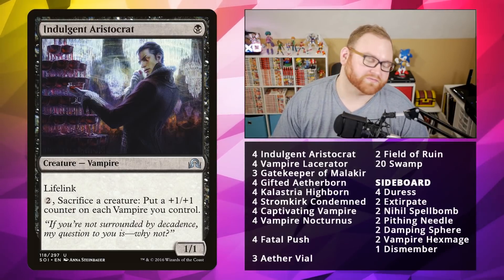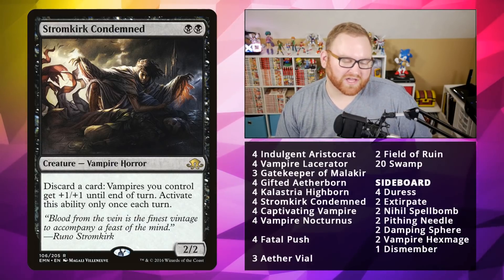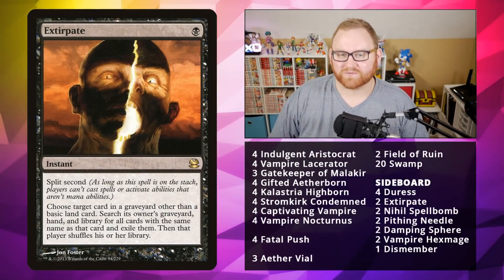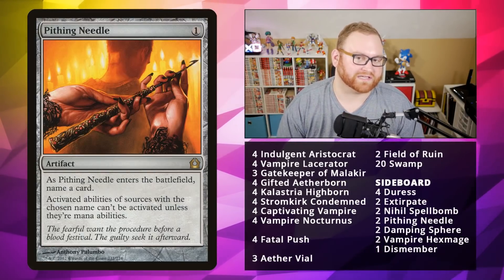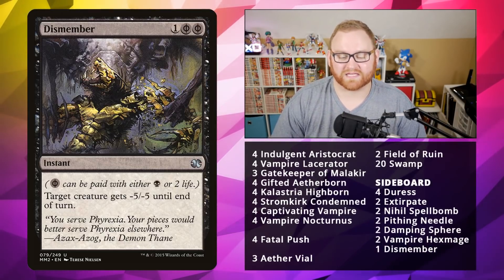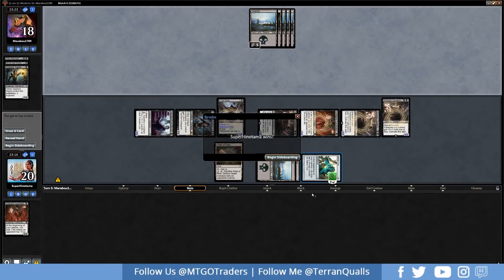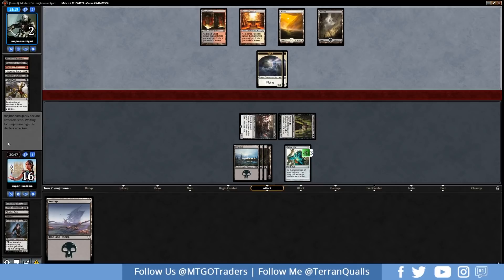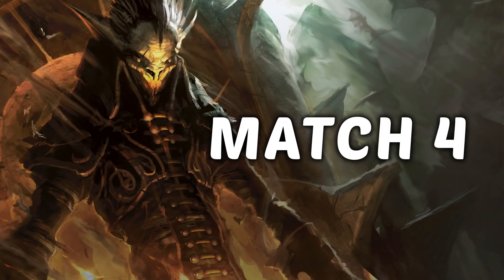Mono Black Vampires Modern Deck Tech and Matches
Mono Black Vampires in the Modern format is fast, aggressive, and has a lot of ways to decimate an opponents life total and even turn their creatures against them.